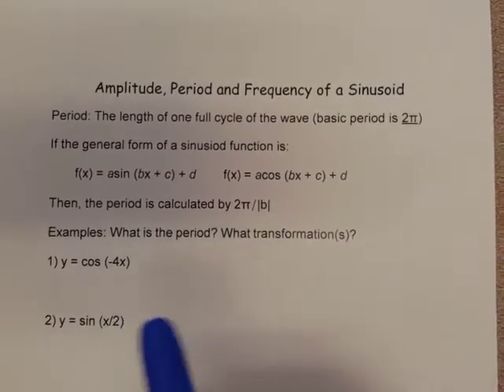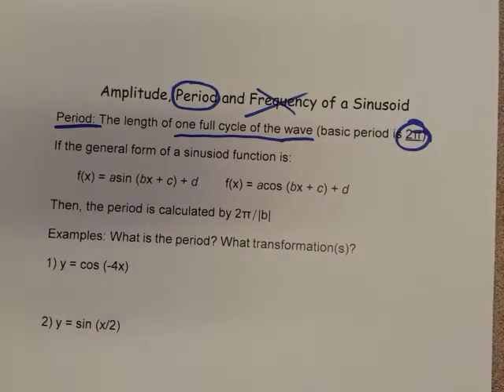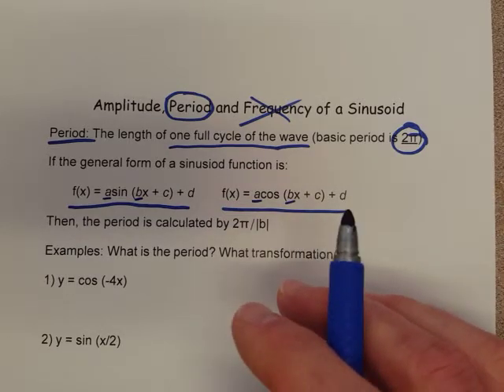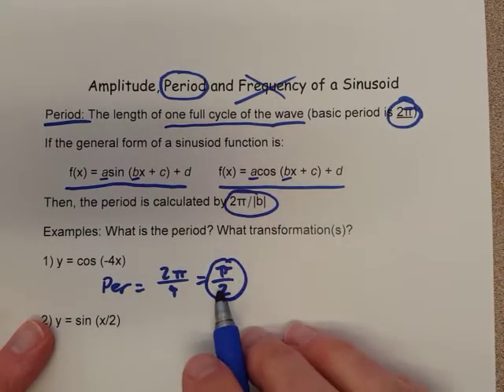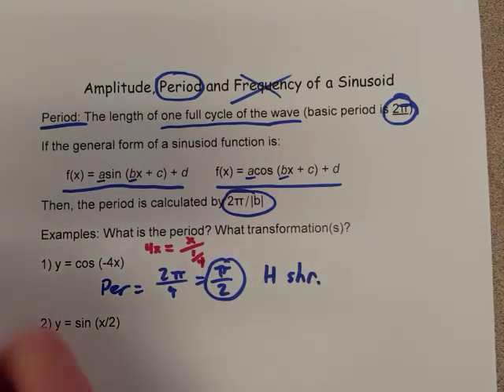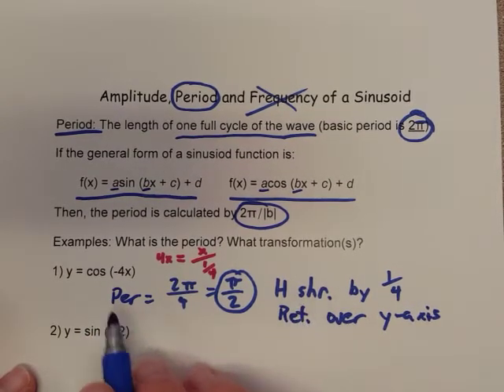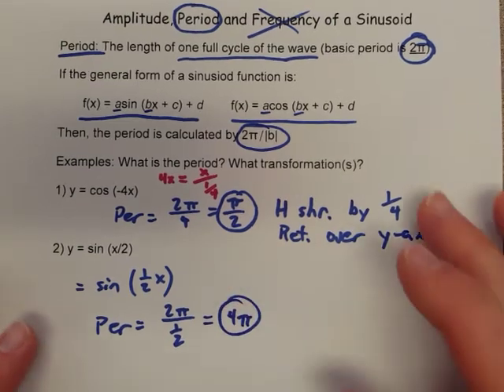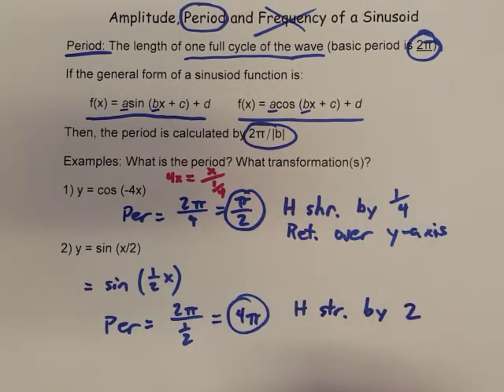4.4D1 Period with Transformations